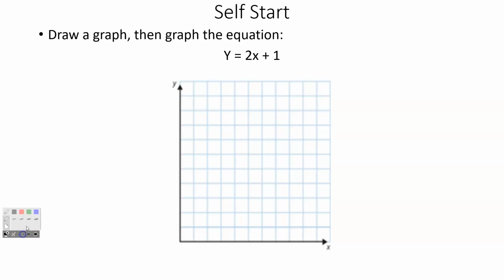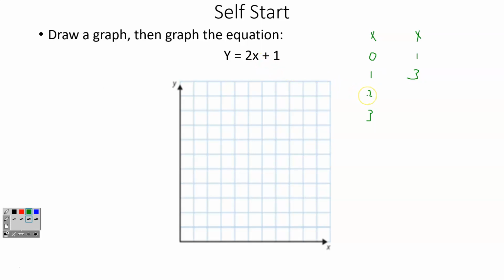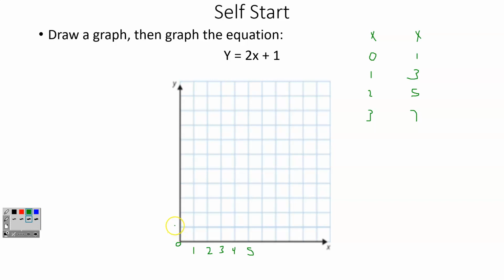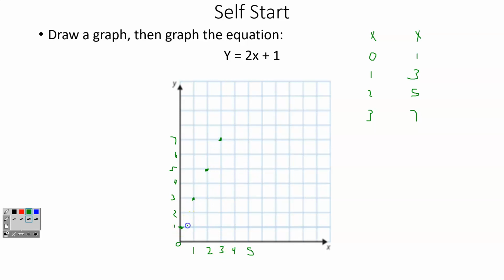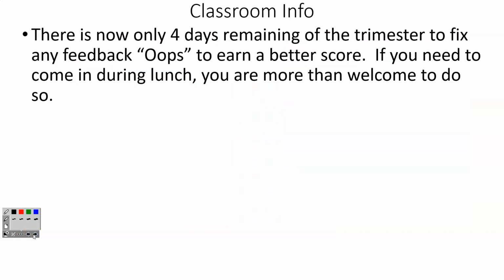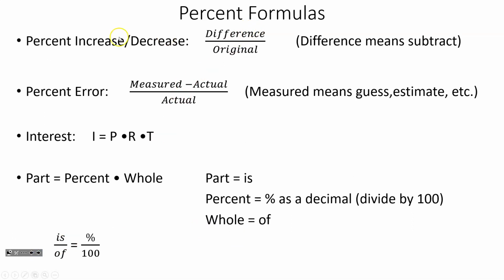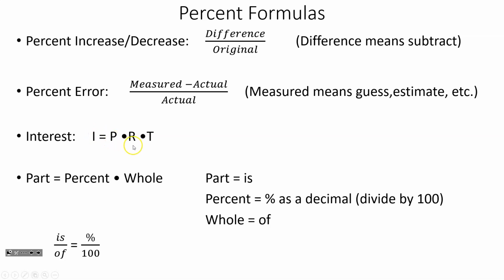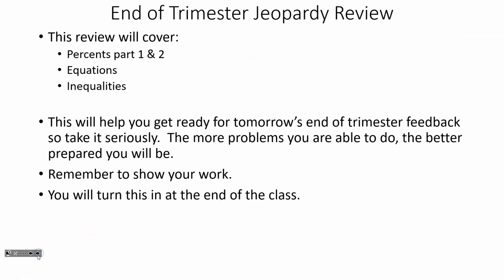March 2 End of Trimester Review